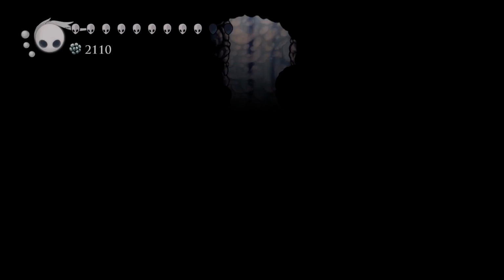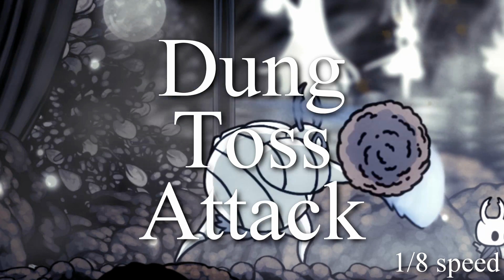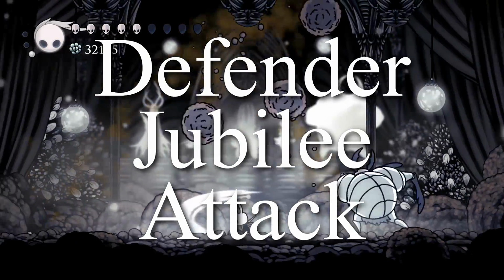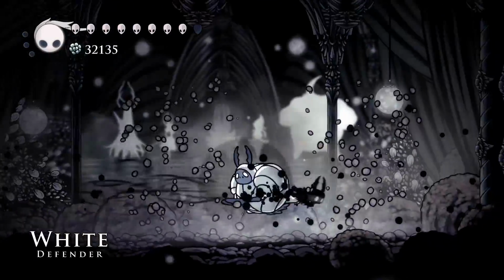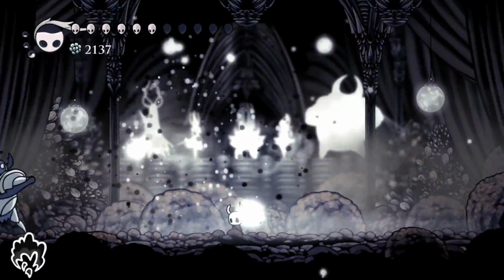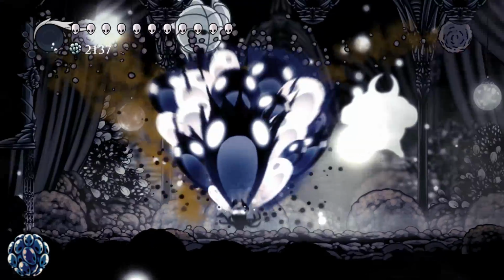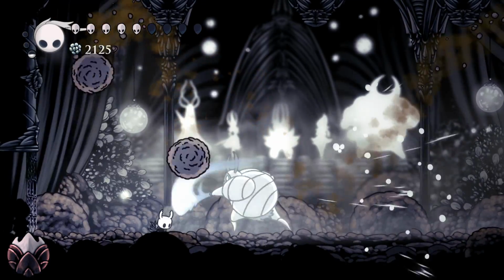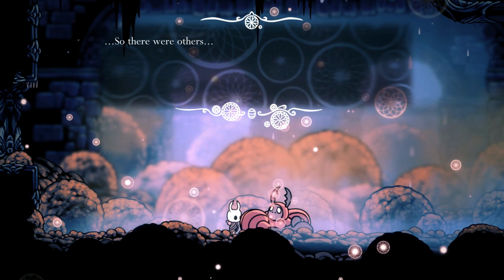Hollow Knight Boss Discussion - White Defender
What's going on Noobs? It's time to talk about the second boss from the first Hollow Knight DLC, Hidden Dreams: White Defender. White Defender is very similar to the "real-world" Dung Defender (including his jovial, exuberant nature). But White Defender hits harder and has some new attacks. Clearly, Ogrim was a force to be reckoned with during the golden age of Hallownest. But I wonder if White Defender's exuberance and upbeat attitude are just a facade these days.

0:00 Intro and How to Access Fight
1:54 White Defender's Attacks
7:13 My Tactics (what I learned and my first White Defender 5 victory)
16:33 Other Tactics
19:36 White Defender Defeated and Lore

This video is part of a series. Check out the rest of Hollow Knight's bosses

Hollow Knight is an independently-developed game developed by Team Cherry Games. Hollow Knight is a 2D side-scrolling game mixing Metroidvania-style gameplay and Dark Souls-style story and atmosphere. The player takes the role of the silent protagonist investigating what has happened to the kingdom of Hallownest, discovering its secrets while exploring a vast world.

Hollow Knight is released on Steam, Windows, Mac, Linux, Nintendo Switch, XBox One, and Playstation 4 (last two are available Sept. 25, 2018).

for many of the sound effects you hear in this video.